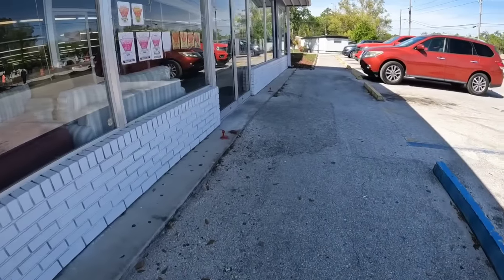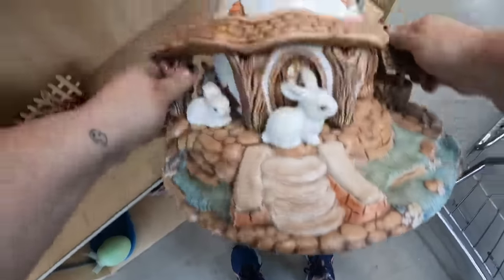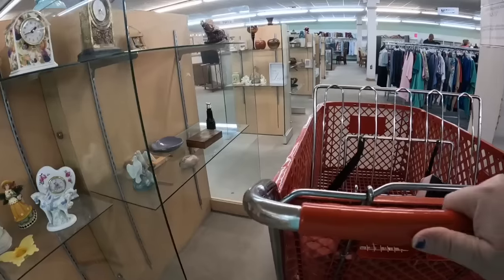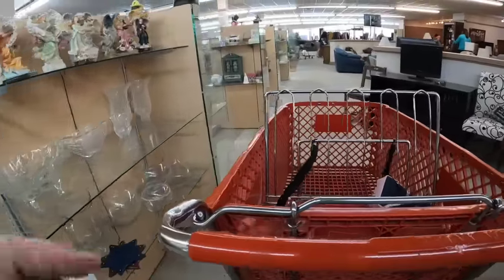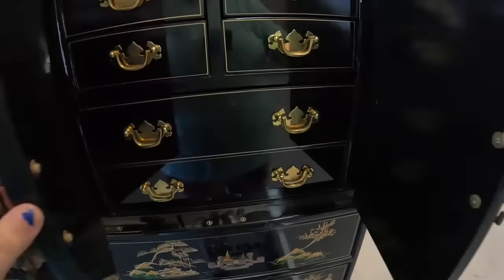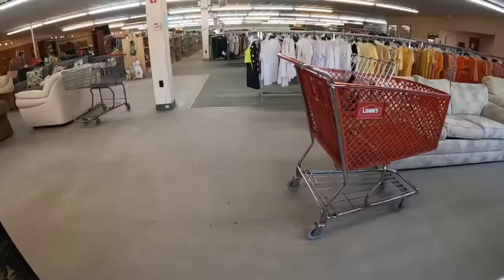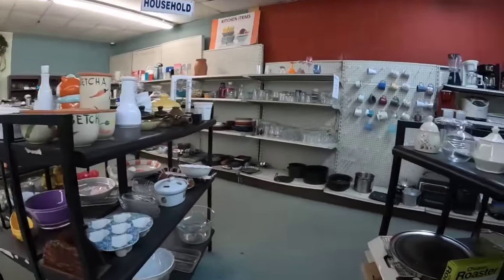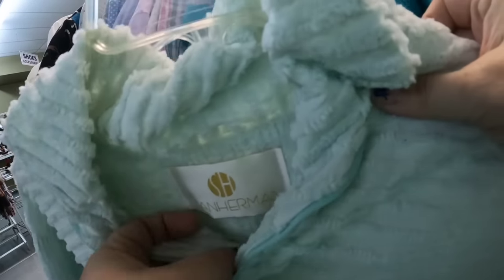I Thought I Wasn't Going To Find Anything, BUT I DID! Shop With Me